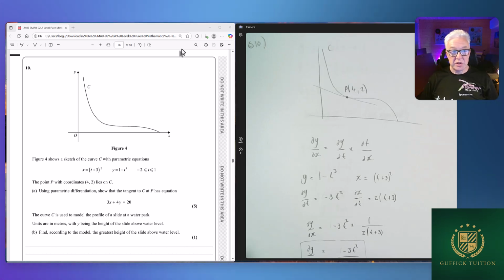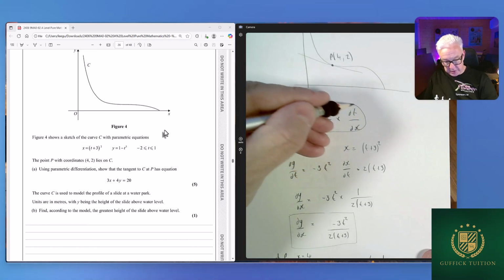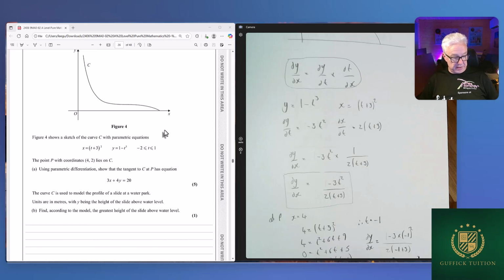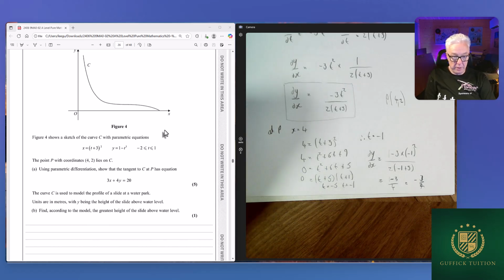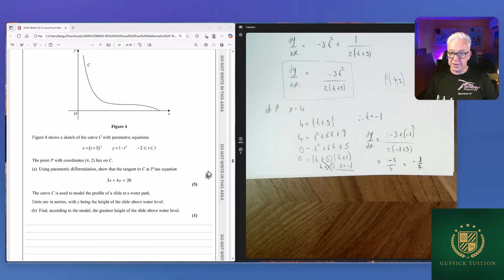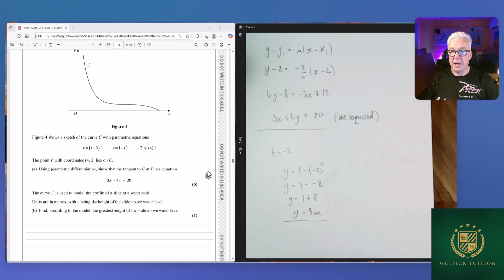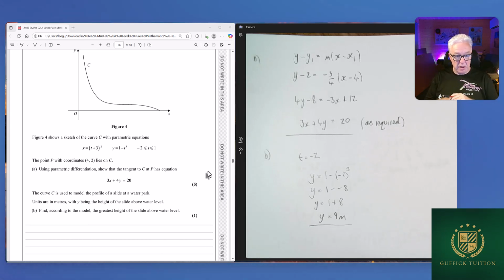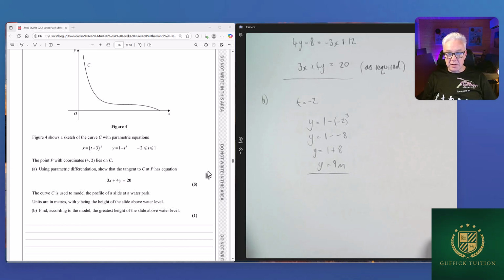Parametric Equations (Q10 A2 P2 Edexcel 2024)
📞 𝗕𝗼𝗼𝗸 𝗮 𝗳𝗿𝗲𝗲 𝗰𝗼𝗻𝘀𝘂𝗹𝘁𝗮𝘁𝗶𝗼𝗻 In this video, Lee Guffick walks you step-by-step through Question 10 from Edexcel A-Level Maths Paper 2 (2024), focusing on parametric equations, differentiation, chain rule applications, and tangent equations.

If you’re revising for your A-Level Maths exams, this is exactly the kind of question that often catches students out — and Lee breaks it down with clear explanations, a full derivation, and exam-ready methods. As always, this is taught using the same visualiser and style Lee uses with his A/A* students in his premium small-group classes.

⏱️ TIMESTAMPS:
00:00 Introduction
00:07 Understanding the parametric curve
00:35 Using the chain rule for parametric differentiation
01:30 Finding dy/dt and dx/dt
02:30 Solving for the parameter t at point P(4, 2)
03:40 Calculating the gradient of the tangent
04:20 Deriving the tangent equation
05:00 Modelling a water slide – greatest height above water
06:00 Final explanation

✏️ TOPICS COVERED:

Parametric equations and interpreting parametric curves

Using the chain rule to find dy/dx from dy/dt and dx/dt

Solving for parameter values using coordinate conditions

Equation of a tangent to a parametric curve

Modelling contexts (water slide height problem)

A-Level Maths long-form explanation from an A-Level Examiner

💯 EXAM TIPS:

Always check the valid range of t — Edexcel loves to include an invalid root as a distractor.

When differentiating parametric equations, write the chain rule structure first:
dy/dx = (dy/dt) ÷ (dx/dt)

In modelling questions, the highest point often occurs at a boundary value of the parameter.

Show clear working — these questions are designed to award method marks.

📚 ABOUT GUFFICK TUITION:
Lee Guffick is a former Head of Mathematics, A-Level Examiner, and the founder of Guffick Tuition. His students consistently achieve A/A grades* and secure places at top universities including Oxford, Cambridge, UCLA, Carnegie Mellon, and the Ivy League.
Lee’s YouTube channel now supports tens of thousands of students with clear walkthroughs of past papers, mock sets, and live revision sessions.